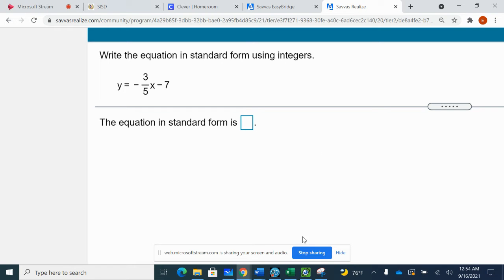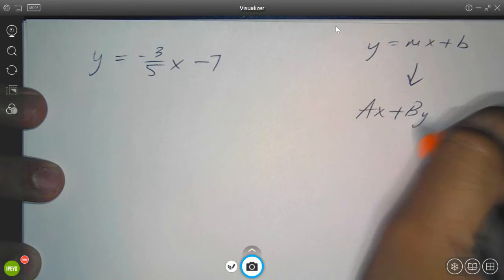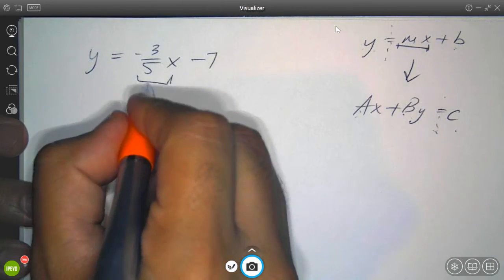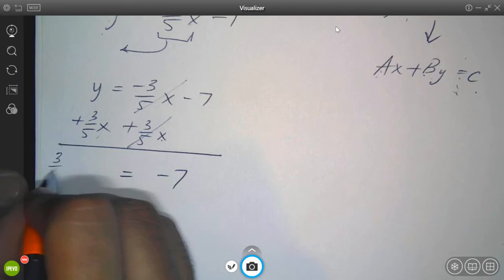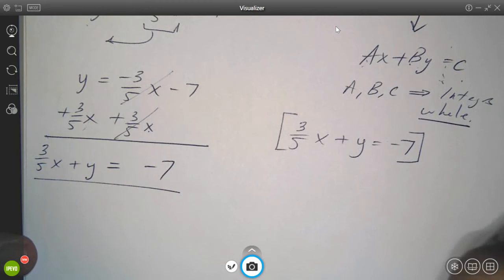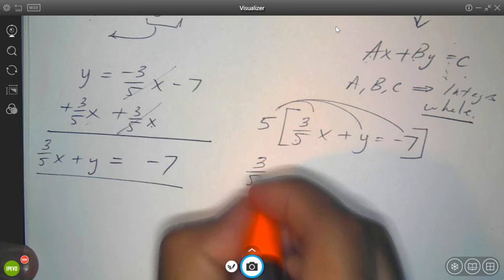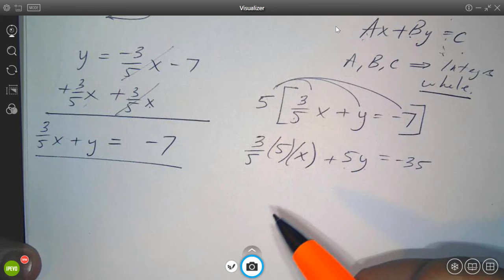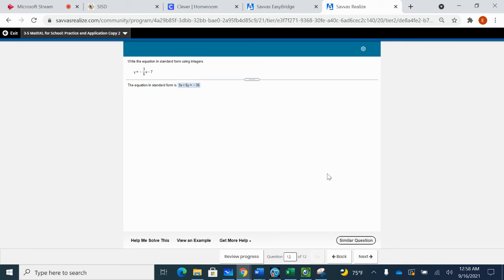Lesson 3 5 Part 5